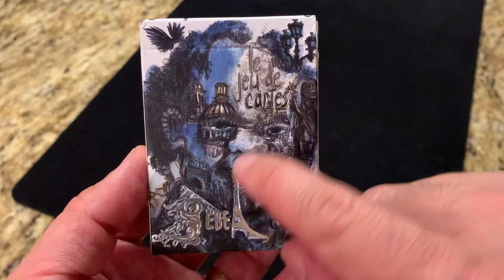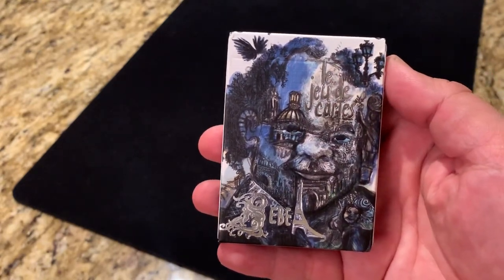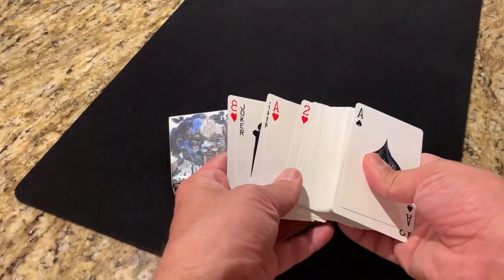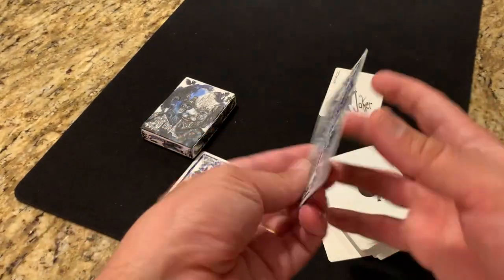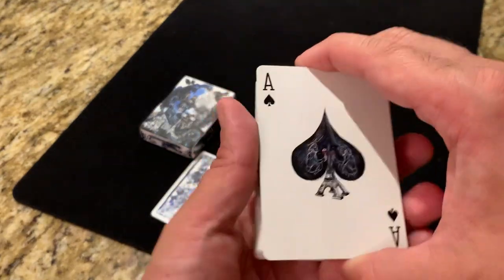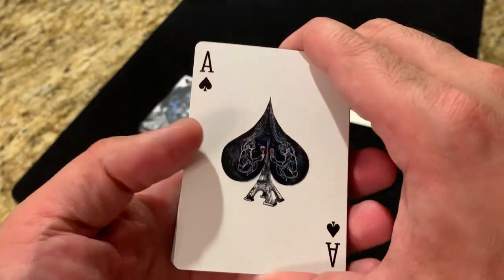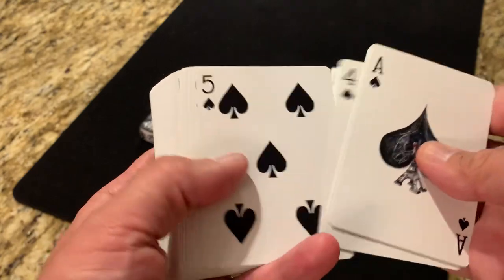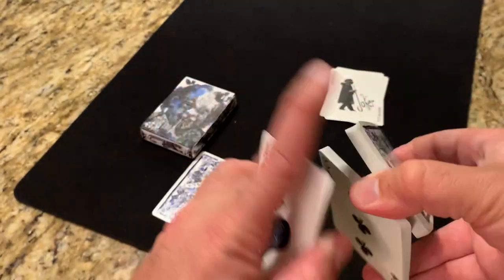Bebel Playing Cards - Yif - Deck Review!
Bebel - the legend of French street magic - is on a deck of cards! This beautifully designed tuck is absolutely the highlight of the deck. I love the watercolor picture and stunning detail. Enjoy!